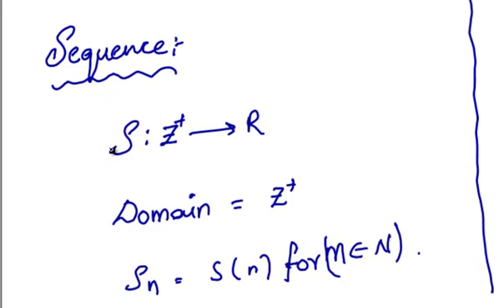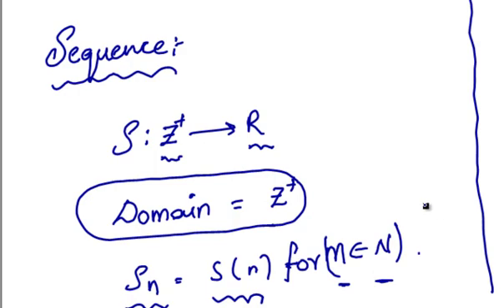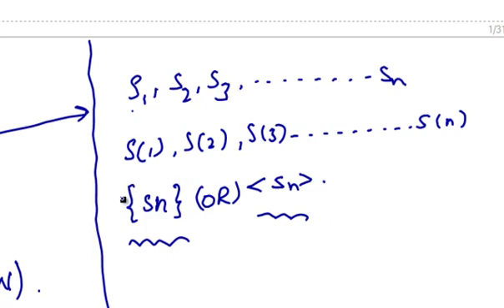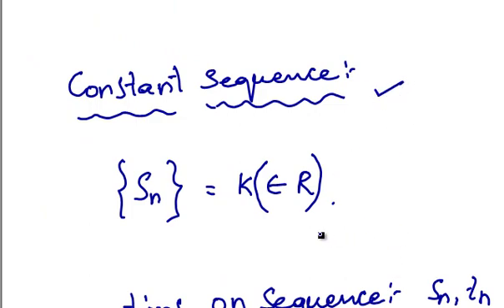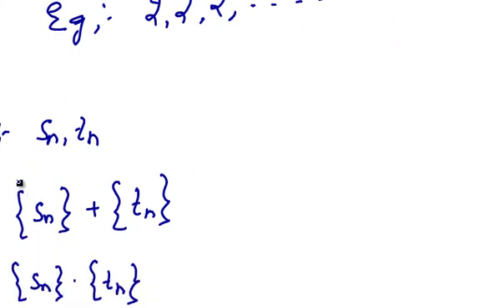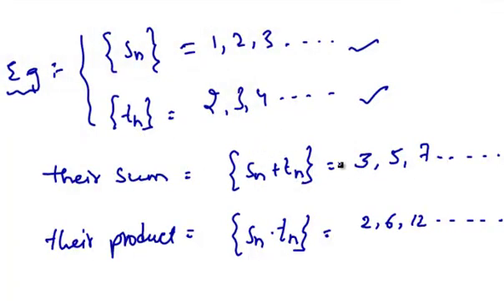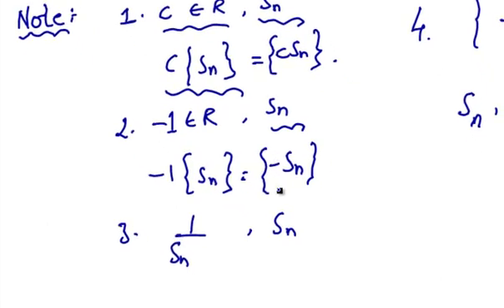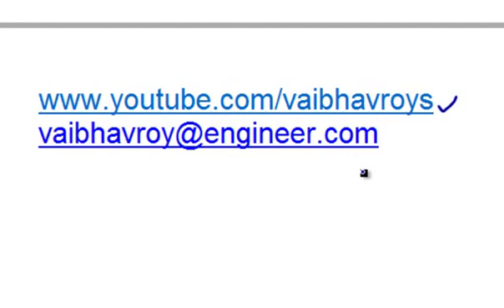M-1 unit-1{Intro to sequence & series}-2